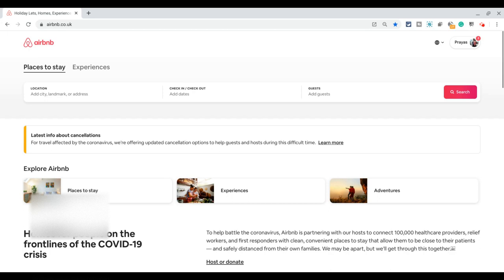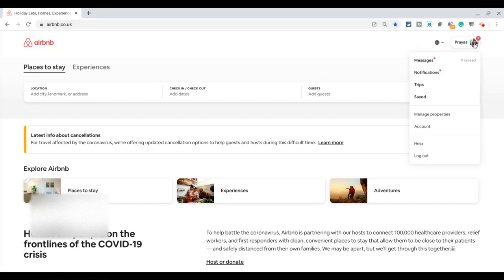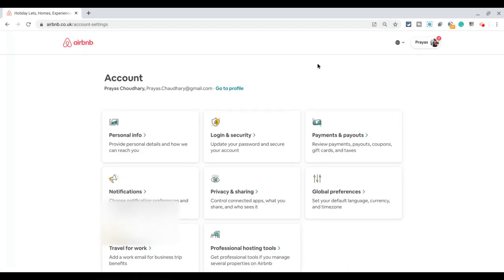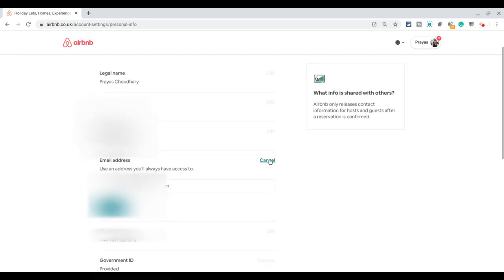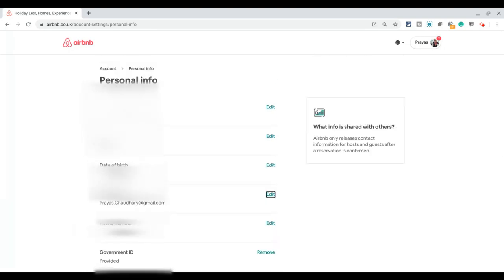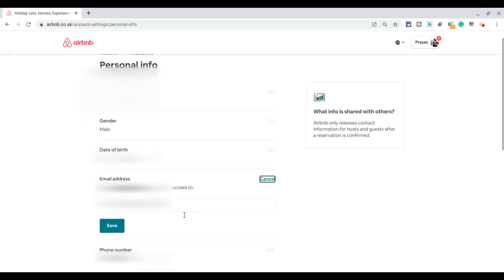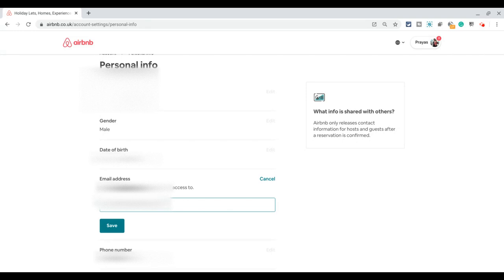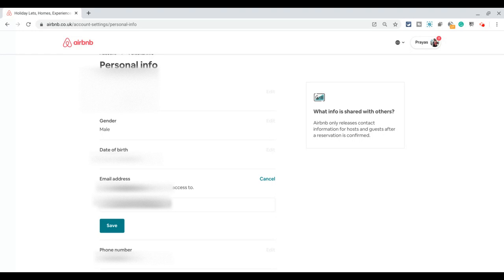How To Change Email On Airbnb Account From Computer in 2020